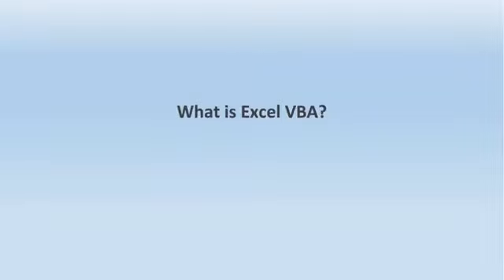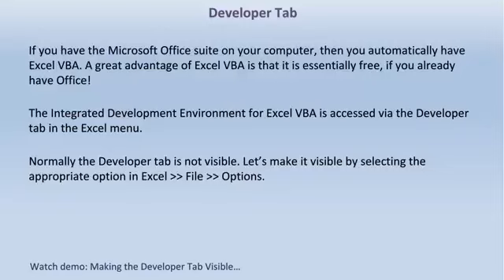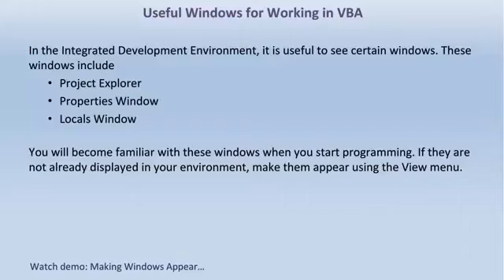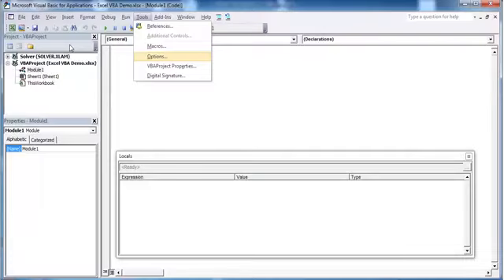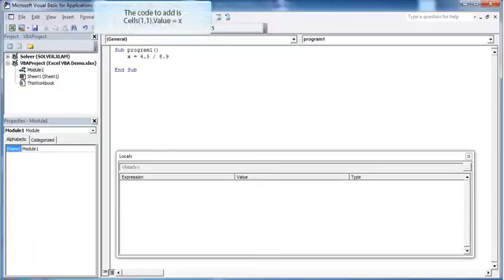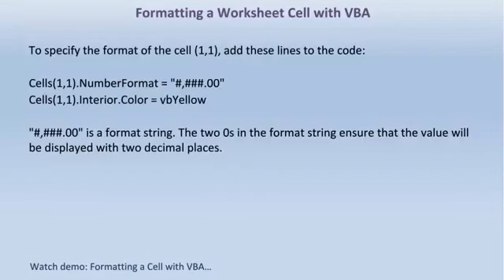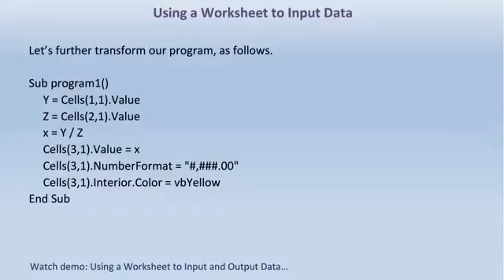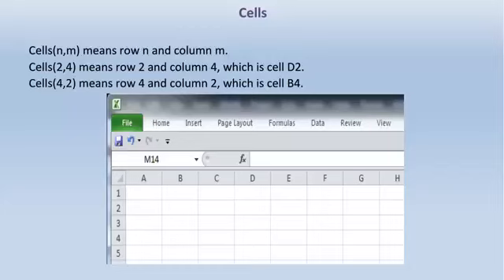Introduction to Excel VBA Part I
for students in HEC Montreal TECH40732